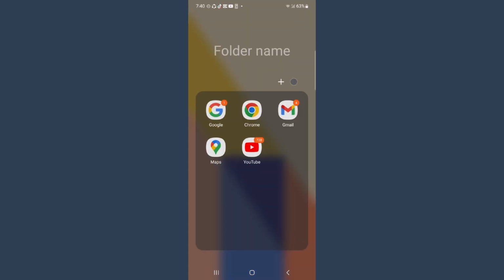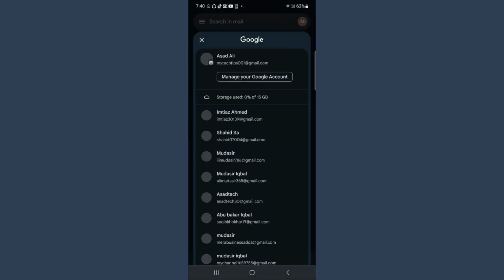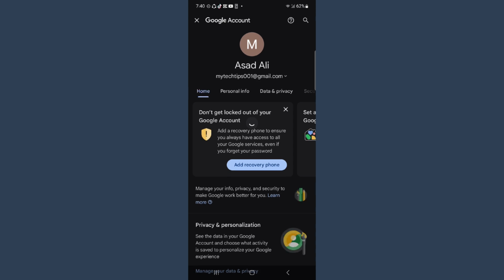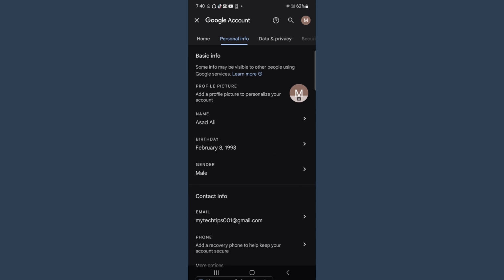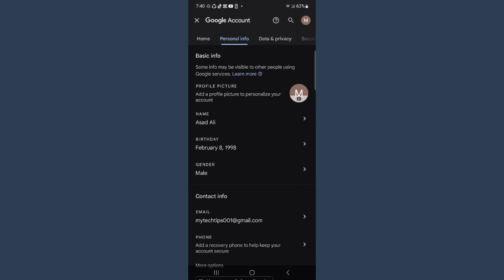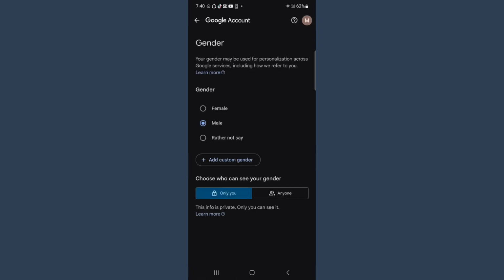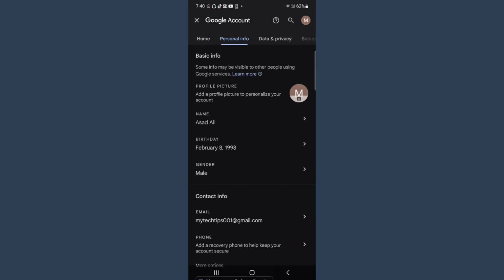How to Change Gender in gmail account | Edit gender Gmail profile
In this comprehensive tutorial on how to change gender in your Gmail account, we'll guide you through the steps to update gender in your Gmail profile effortlessly. Whether you're looking to modify Gmail gender for personalization or simply want to change your Google account gender, this video covers everything you need to know. We'll explore Gmail settings gender options, how to edit gender in your Gmail profile, and the various Gmail account customization features available to you. Learn how to navigate Gmail profile settings effectively, ensuring your gender identity is accurately reflected in your Gmail user settings. Join us as we provide a detailed Gmail gender tutorial and help you update your Google account profile with ease. Don't miss this essential guide on Gmail account gender change!